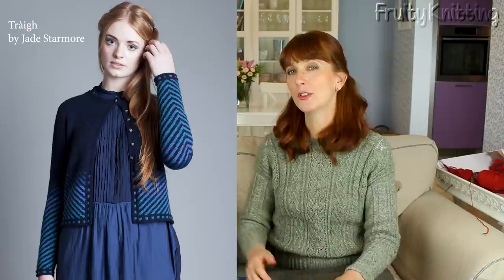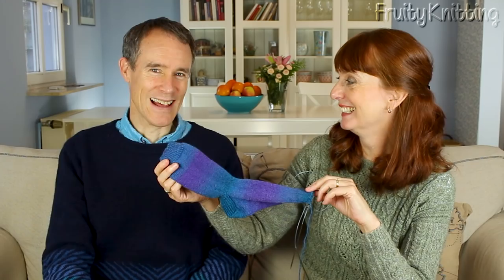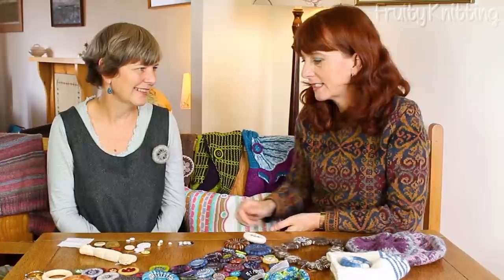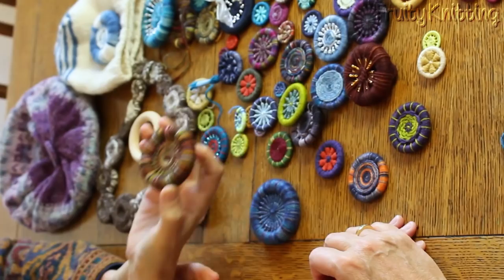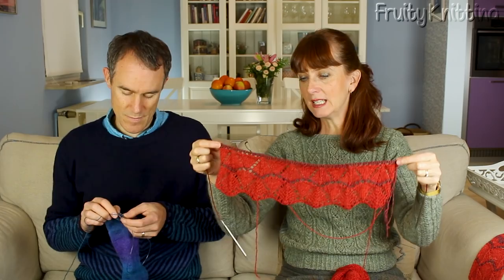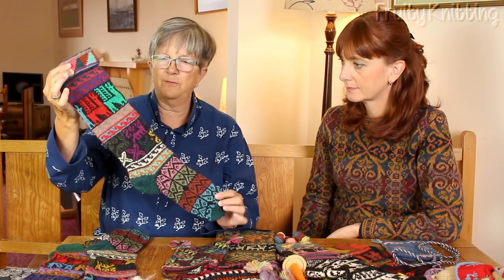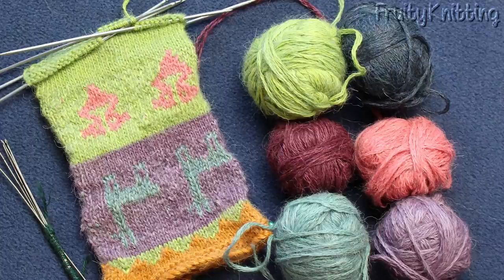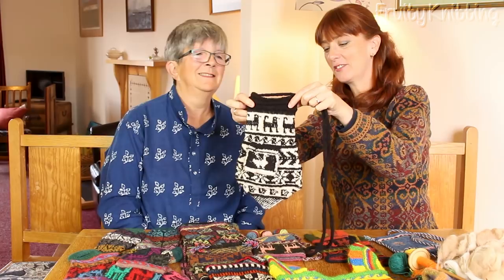Dorset Buttons & Peruvian Knitting - Ep. 65 - Fruity Knitting